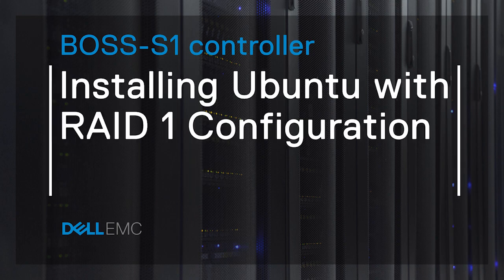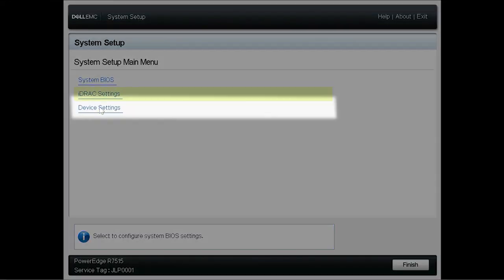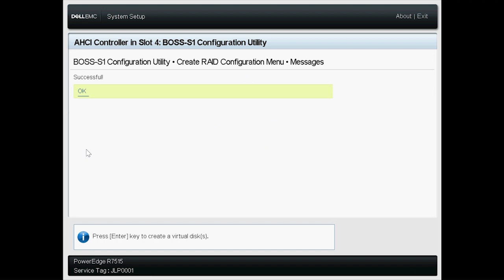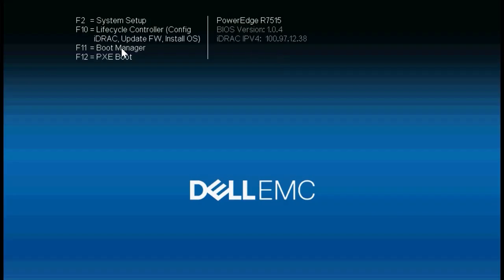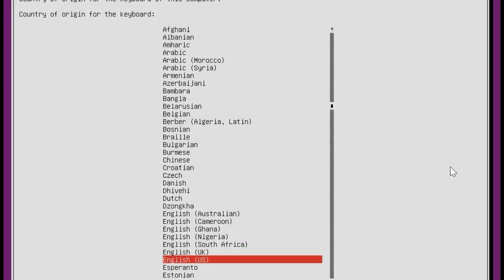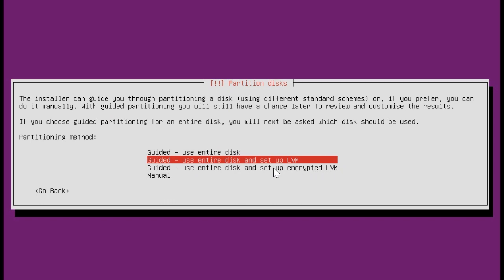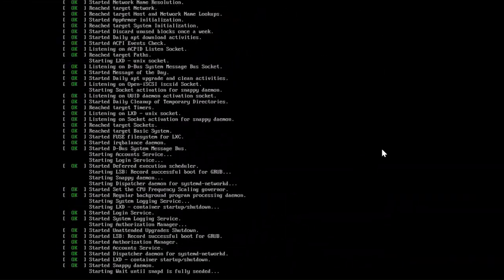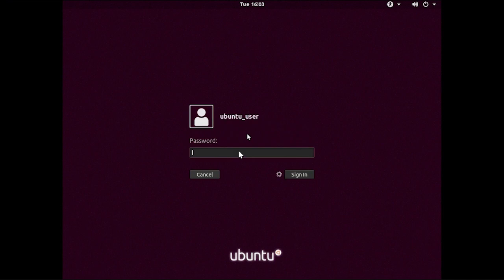Installing Ubuntu 18.4.2 OS on BOSS-S1 controller using virtual media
In this video, we will show the process of Installing Ubuntu operating system on BOSS card with RAID 1 configuration on Dell EMC’s 15th generation of PowerEdge systems.
If you need more information or assistance,